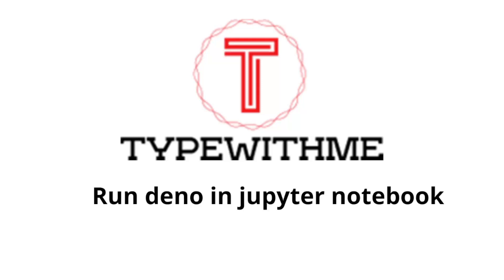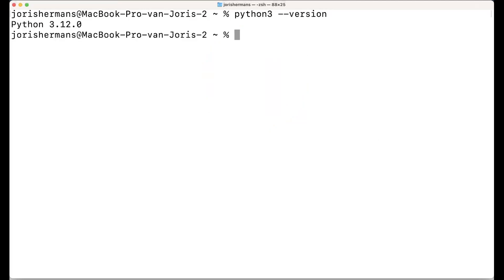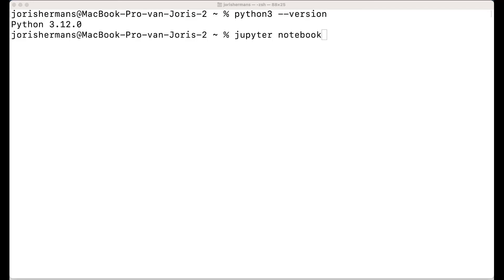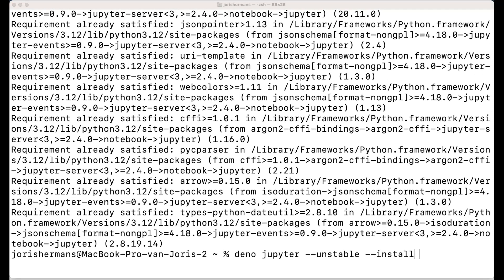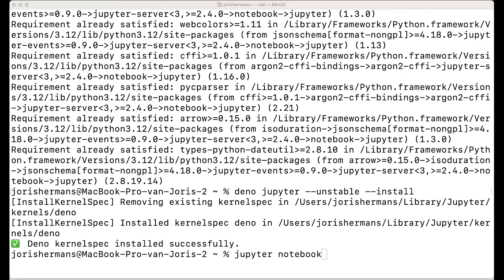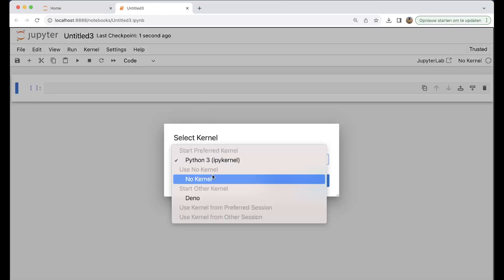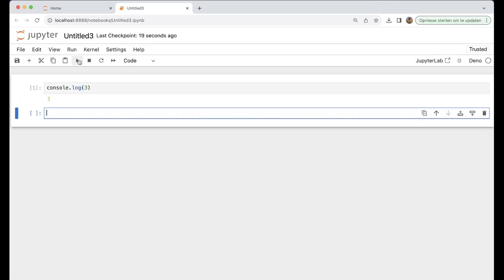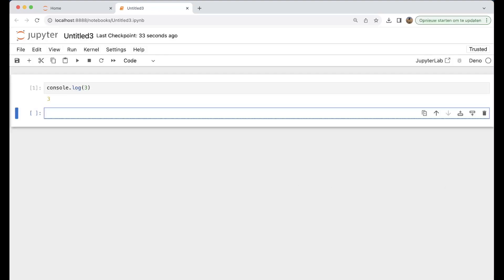Run javascript, typescript in jupyter notebook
Run javascript, typescript in jupyter notebook is a nice way of testing out npm libraries in a notebook for machine learning or exploring other libraries in javascript. I really like the fact that they added this functionality of having multiple runtimes in a jupyter environment. We show you how to activate deno in jupyter notebook.